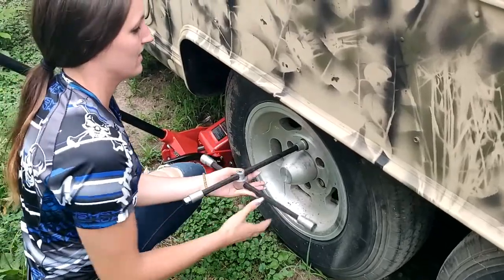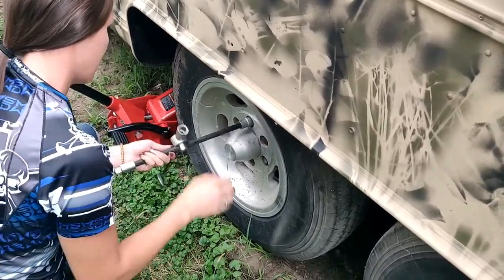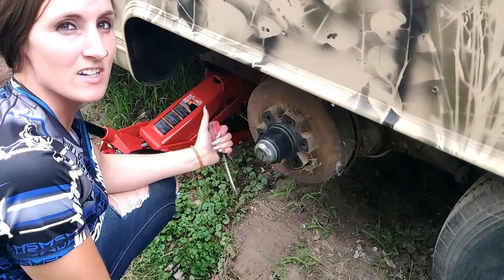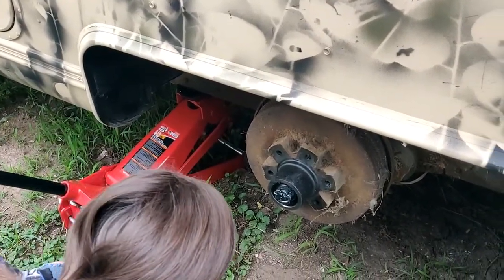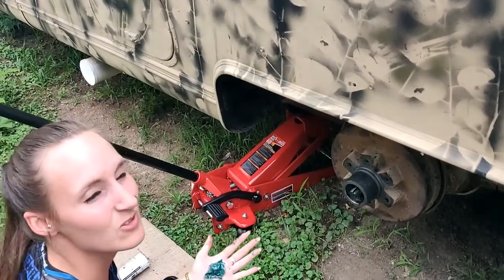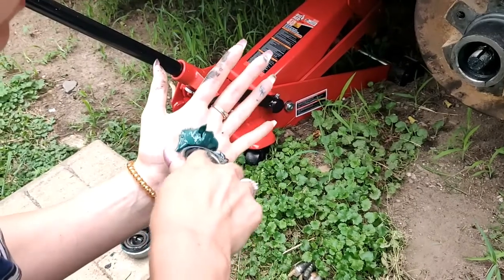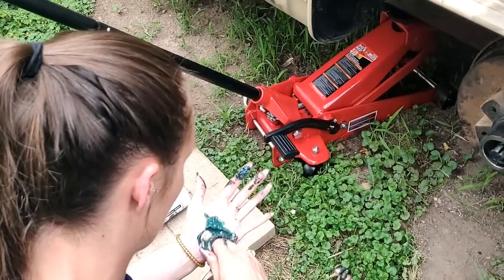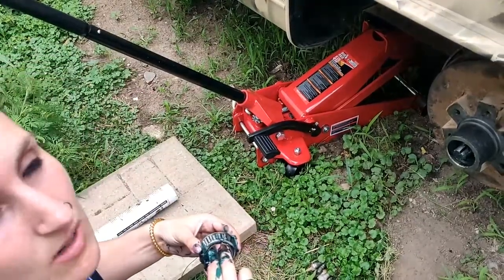Repacking Wheel Bearings on AirStream with Outdoorsie Jen.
Outdoorsie Jen here.  Getting our 31 foot Airstream ready to pull up to Northern Wisconsin.